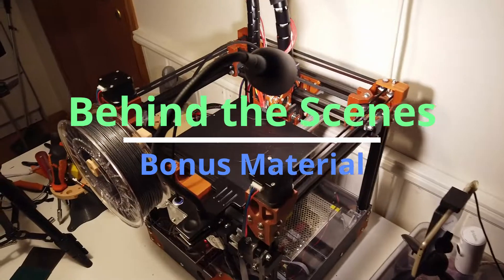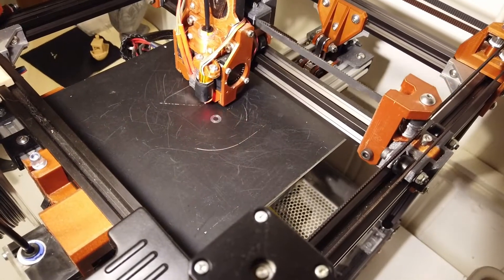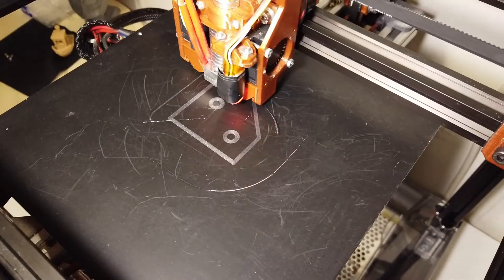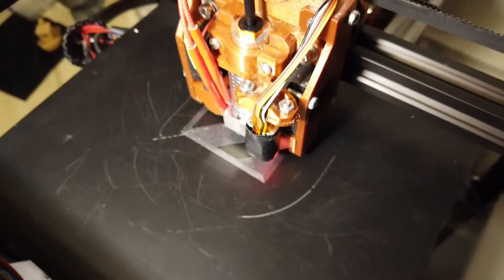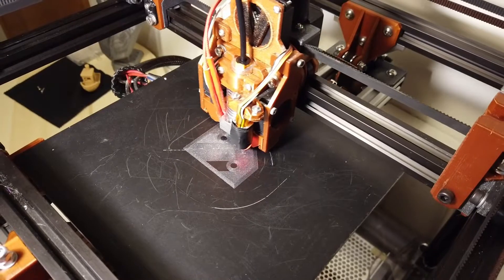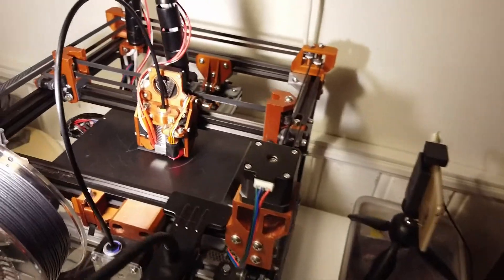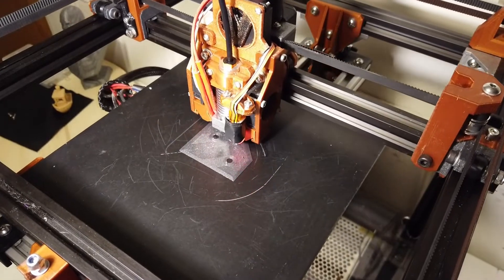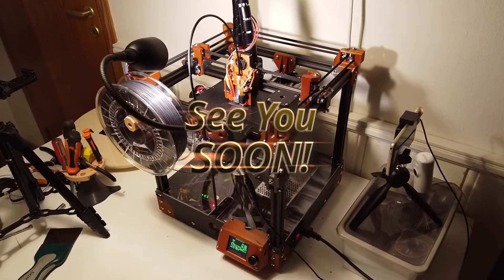V-Baby First RepRap Part | Behind the Scenes | Bonus Vlog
V-Baby RepRap | Behind the Scenes | Bonus Vlog | High Quality | Engineered | DIY 3D Printer - Bonus Material - Printing the first part in Filamentum CPE at 260/90

Go here for info about the V-King coreXY DIY Printer:
Quality | Engineered | DIY 3D Printer - Step 0 - Ordering the parts for this new 3d printer